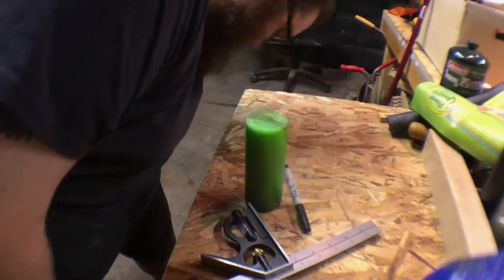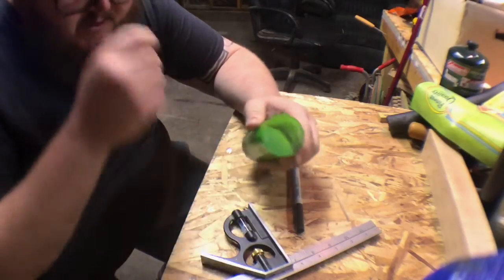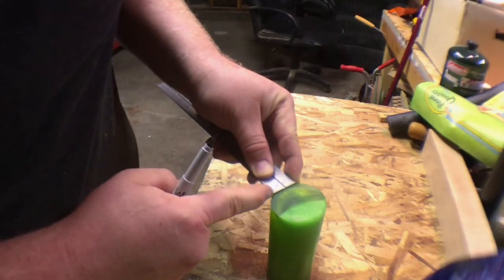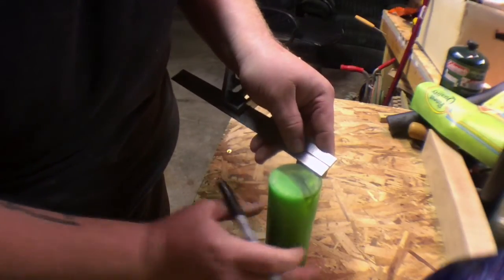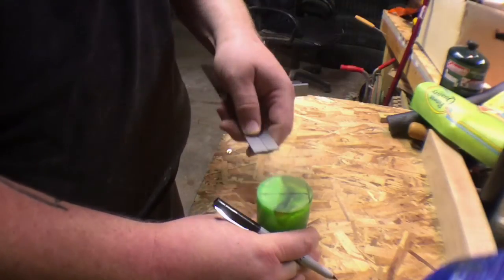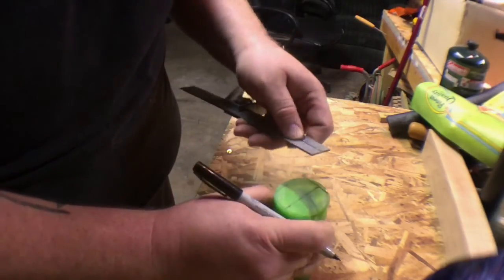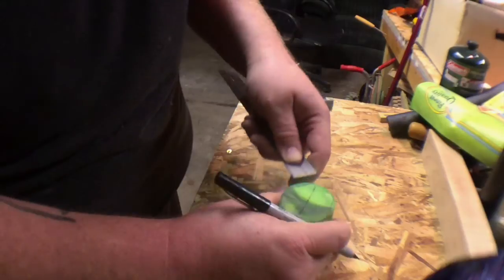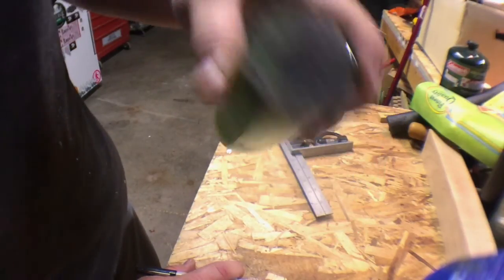Finding the center of a circle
Here's a quick tutorial on finding the center of a circle. This easy trick comes in handy when you're starting with round stock for turning on the lathe and don't have a center finding tool.

Timber Manufacturing